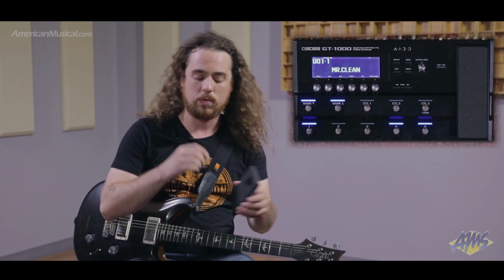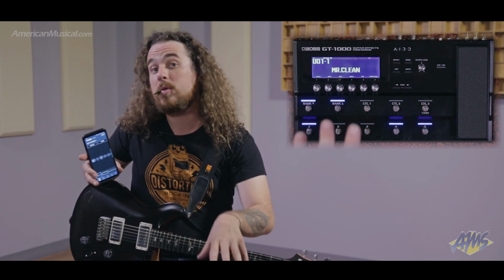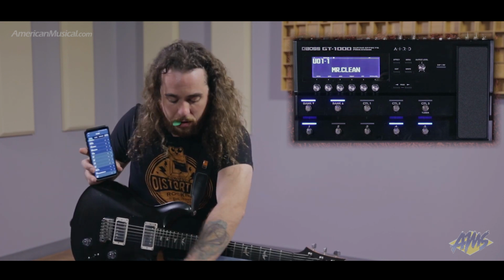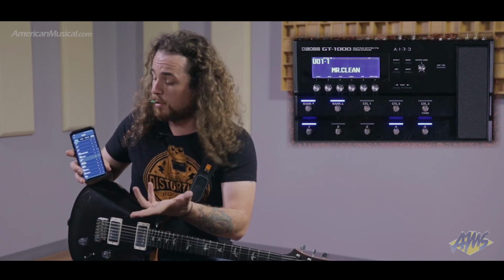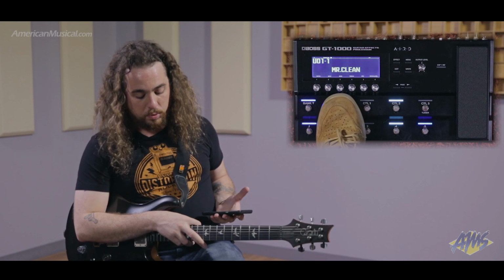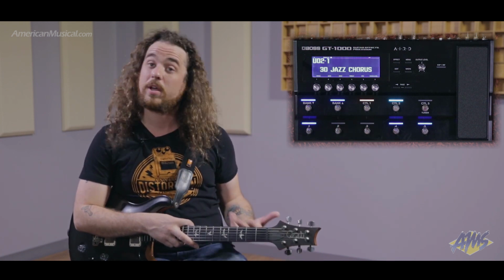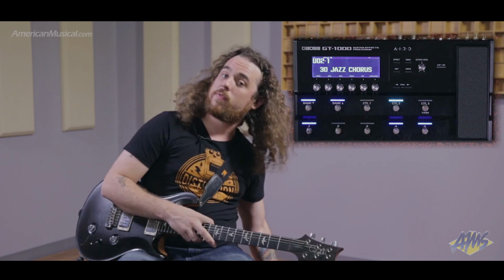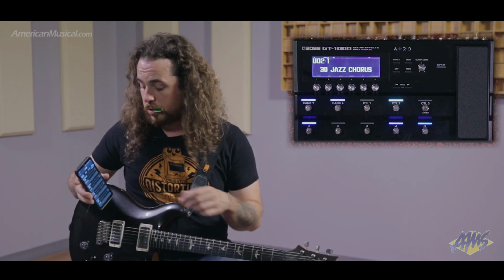Boss GT 1000 Deep Dive - American Musical Supply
The GT-1000 comes equipped with highly expressive amplifiers newly built with BOSS’s acclaimed Tube Logic approach, plus groundbreaking Augmented Impulse Response Dynamics (A.I.R.D.) technology for seamless rig integration and unmatched tonal response. World-class signal processing includes MDP effects and advanced algorithms from the popular 500-series pedals, allowing you to craft any sound you can imagine. And with built-in Bluetooth, you can edit and organize sounds wirelessly from the dedicated BOSS Tone Studio app.